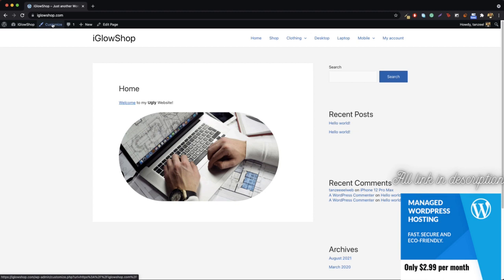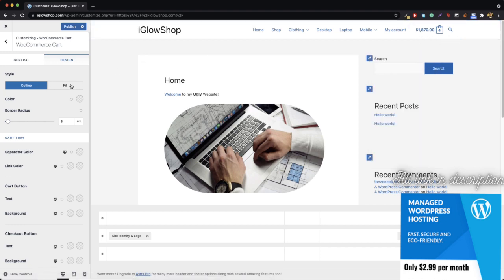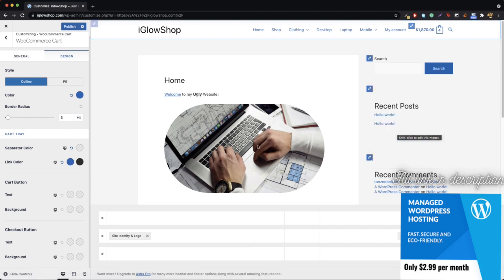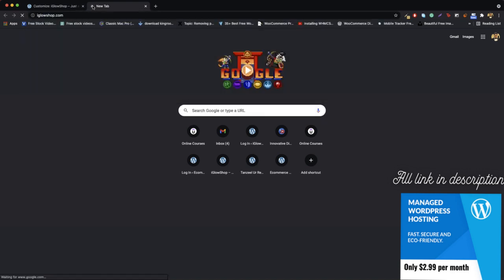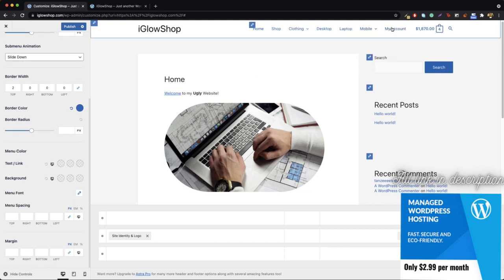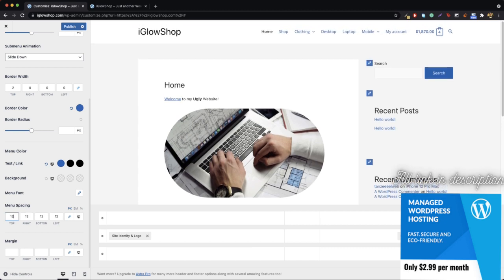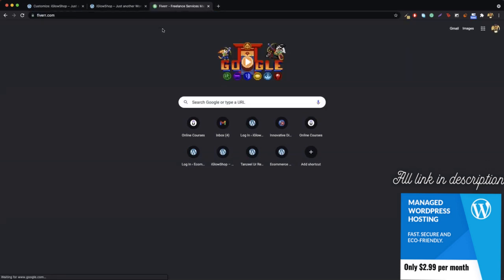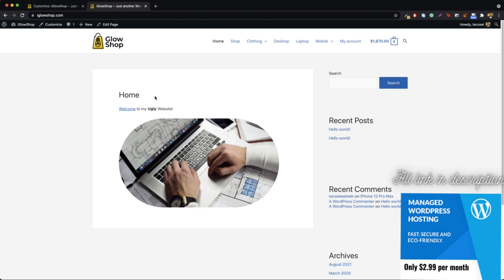Build eCommerce websites with WordPress & WooCommerce - Designing the Header (with menu cart)